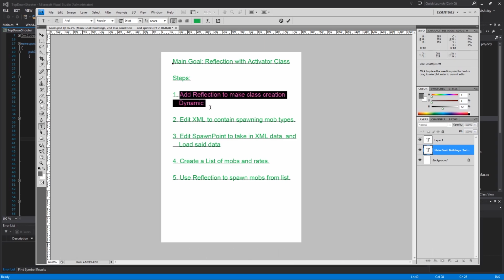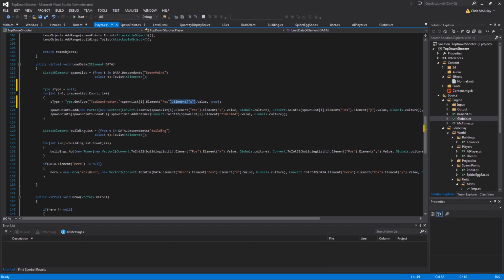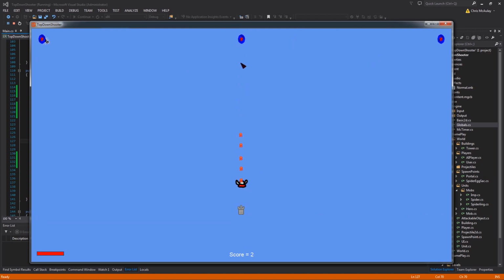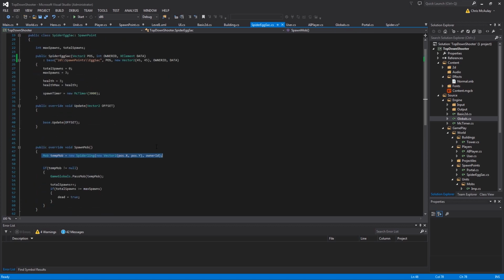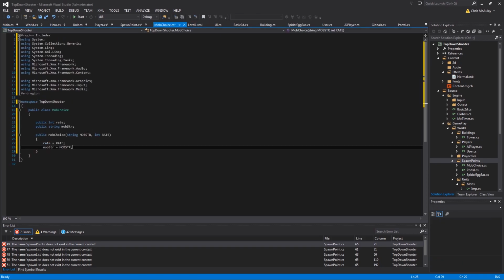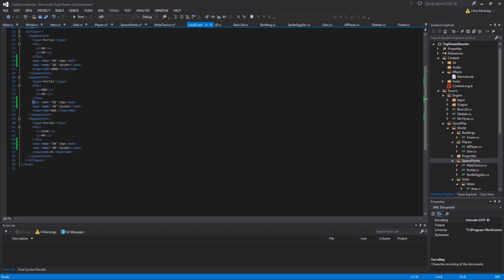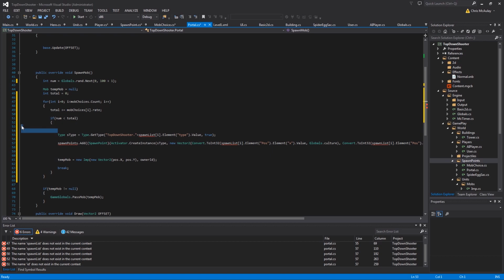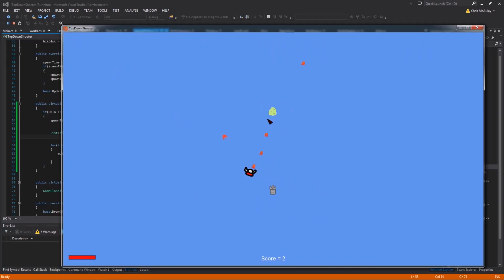Reflection using Activator Class and more XML - Monogame Dev Tutorials C# - Pt 15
This tutorial using Reflection via the Activator class in order to implement dynamic class creation with strings. Our XML level file will also get more data, and we will use that data in order to allow us to control what mobs a portal can spawn by editing the XML.

Language: C#
Framework: Monogame

Thanks, Every little bit helps! Funds received will go directly back into my YouTube projects ;)